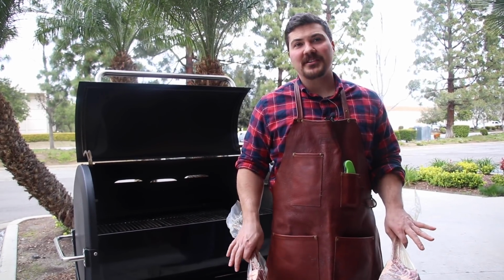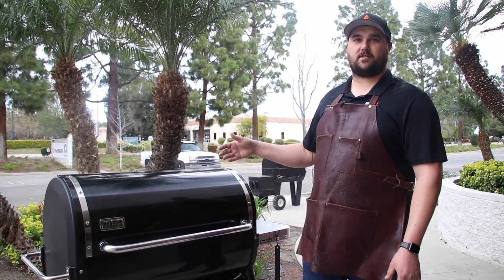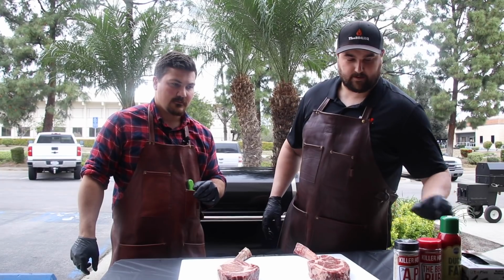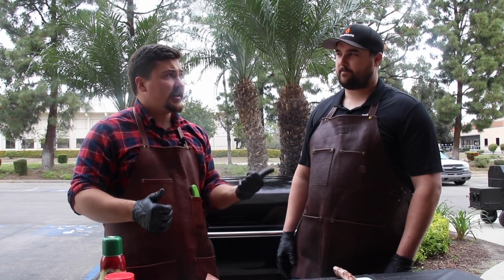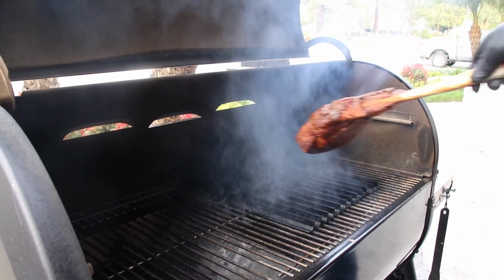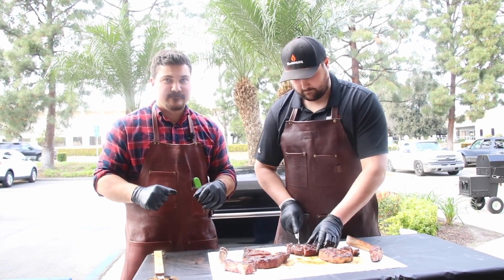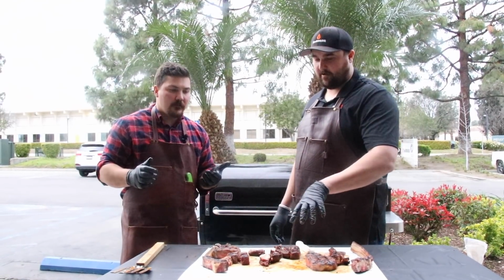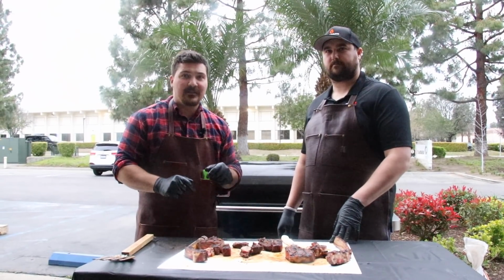Wagyu vs Dry-Aged Tomahawks on a Weber SmokeFire Pellet Grill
FABRIC GLOVE LINERS